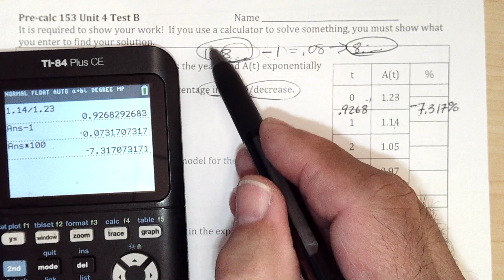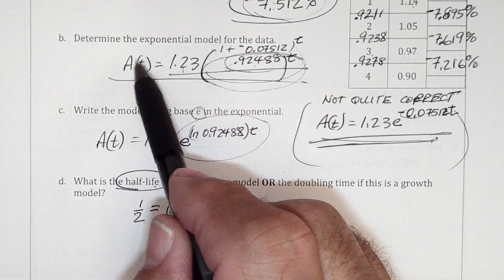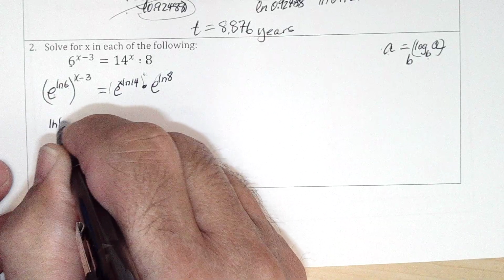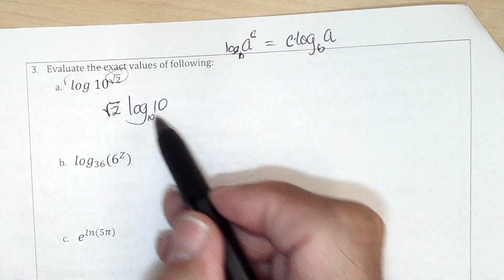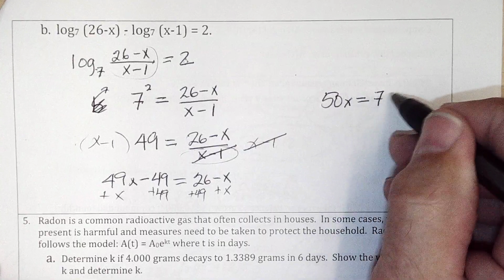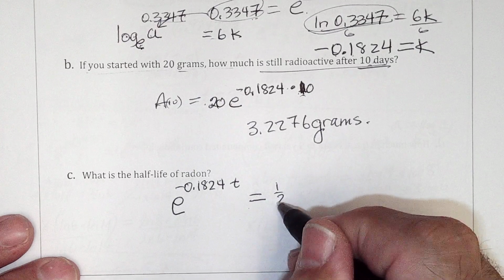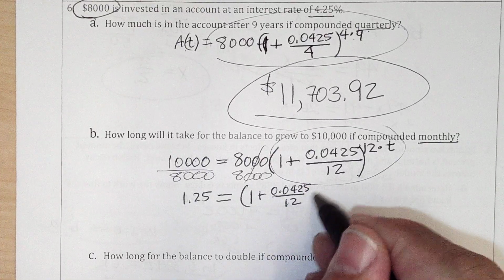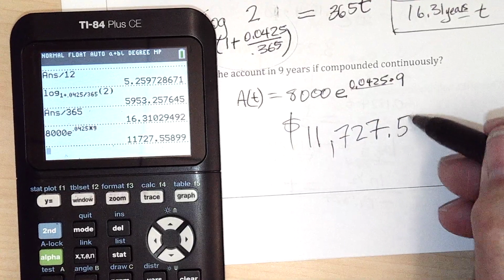153 Unit 4 Test Video